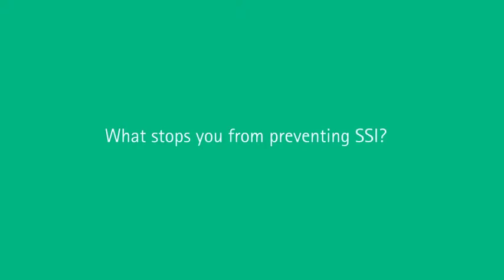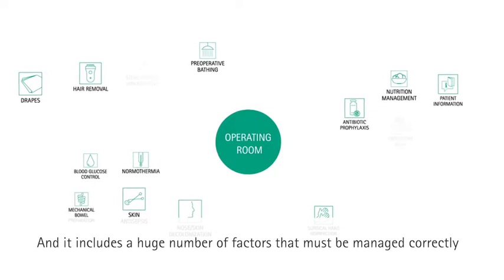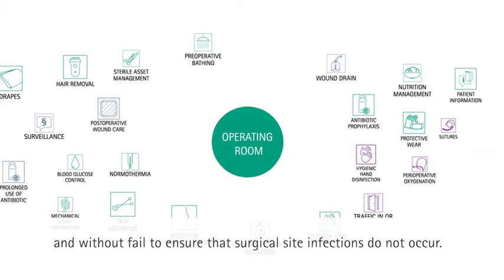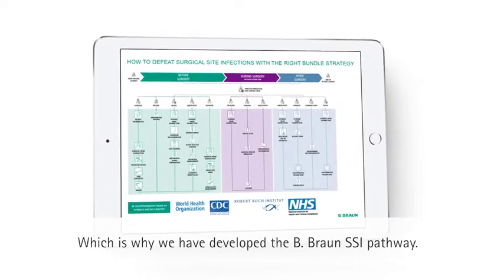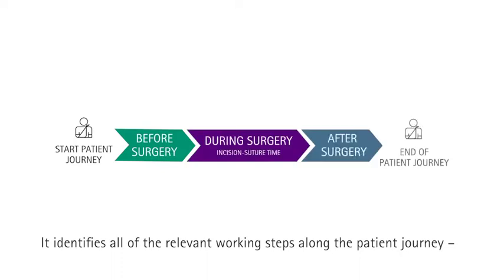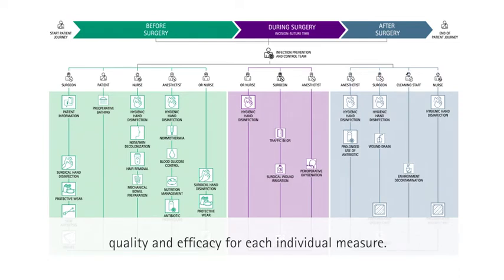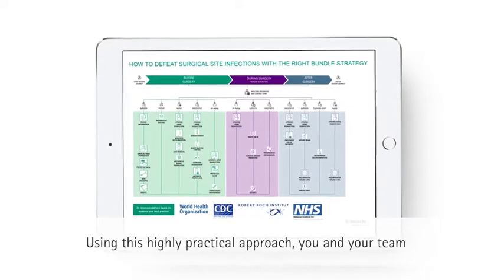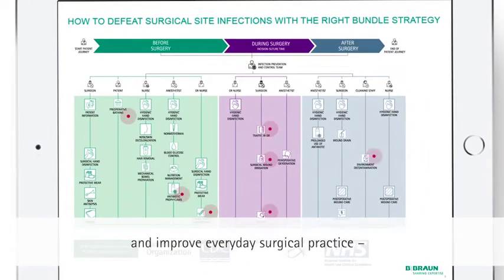The B. Braun Surgical Site Infection (SSI) Pathway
Learn in this video how to defeat surgical site infection with the right bunlde strategy. Find more information on